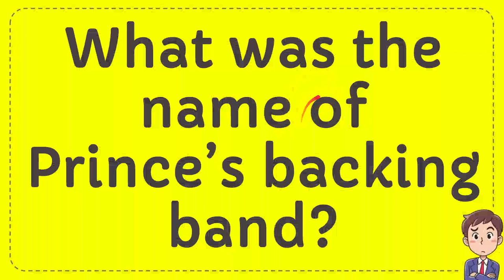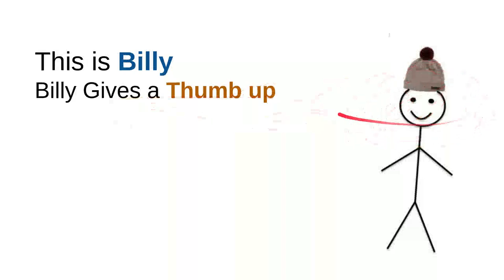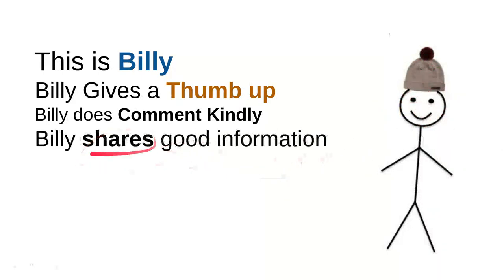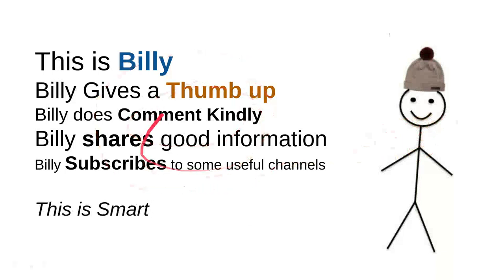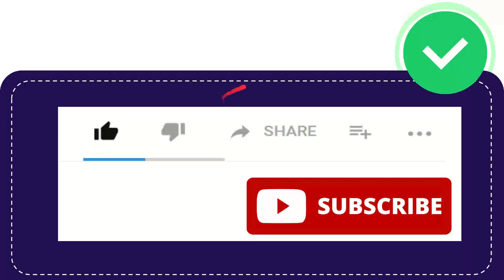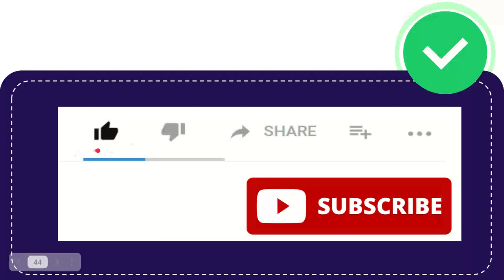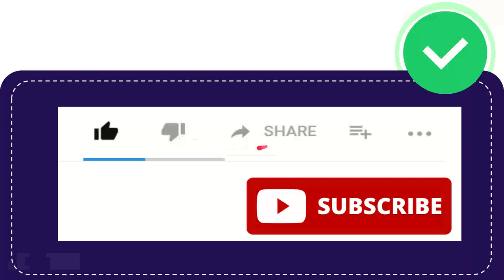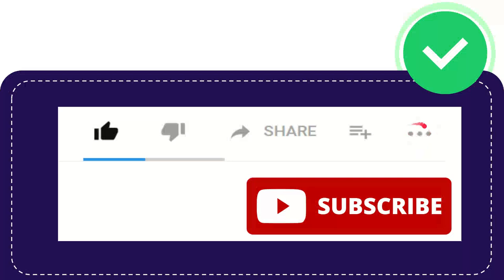What was the name of Prince’s backing band?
What was the name of Prince’s backing band? NEW VIDEO#